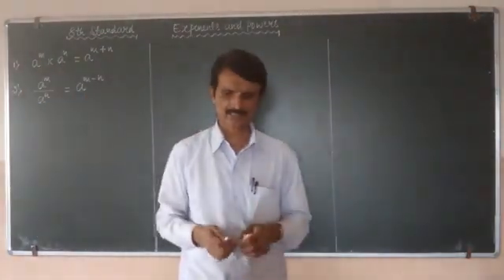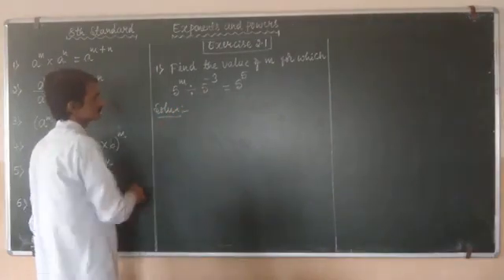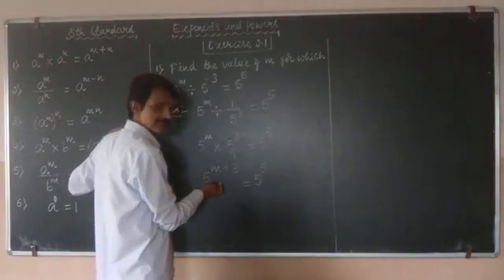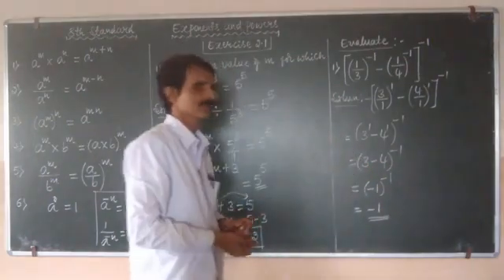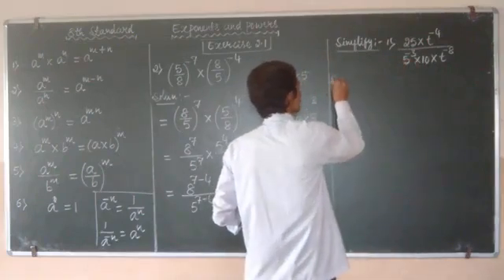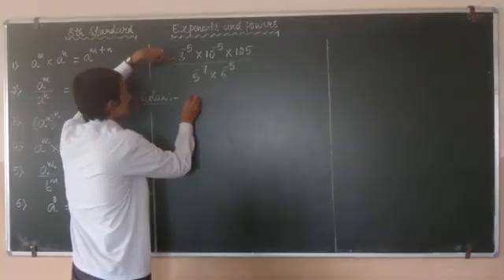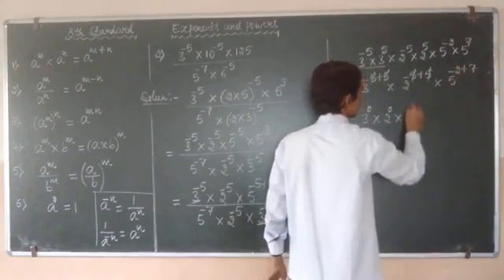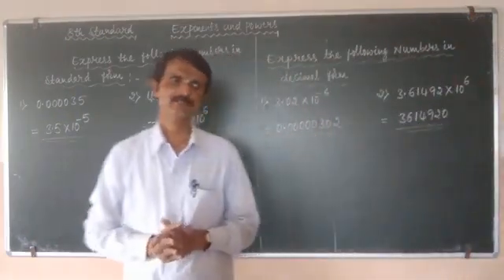Exponents & Powers ( part -2 ) 8 th Standard ( English Medium )